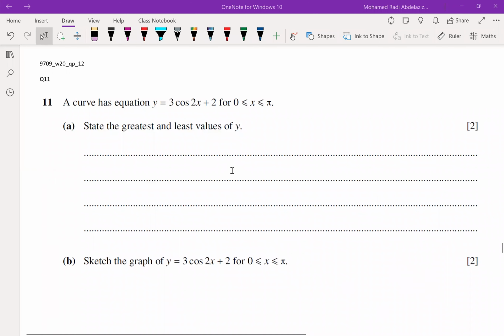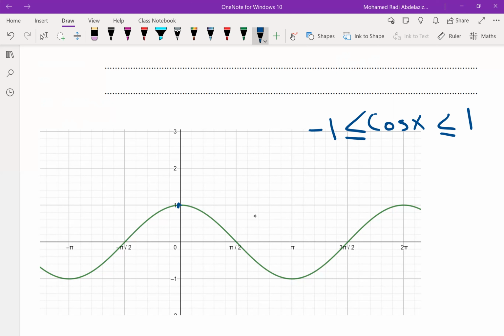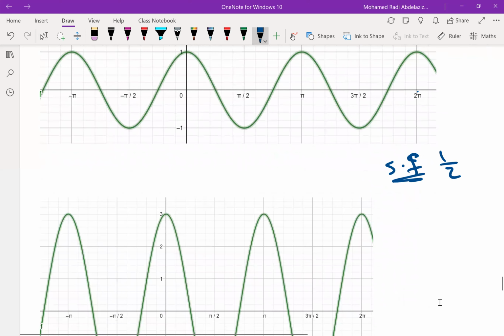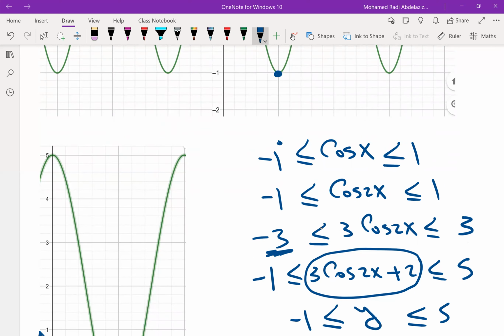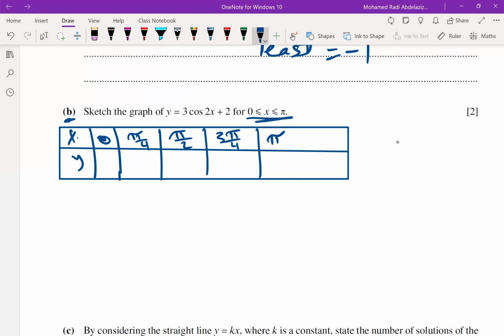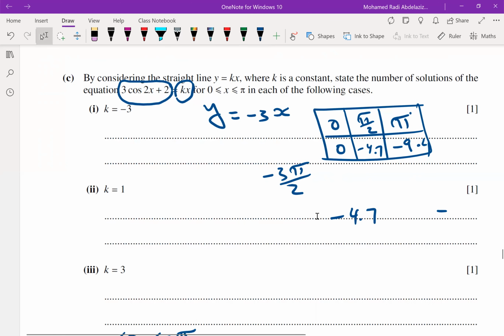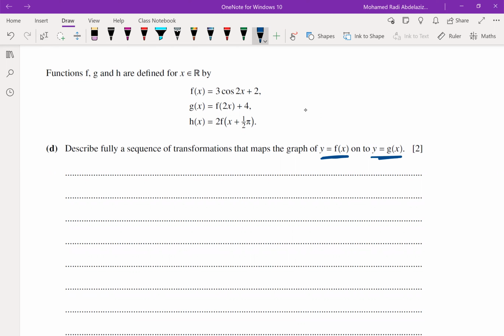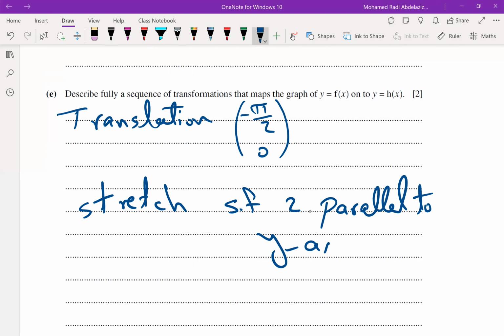Q11 9709 w20 qp 12